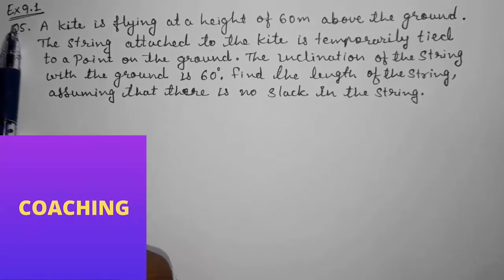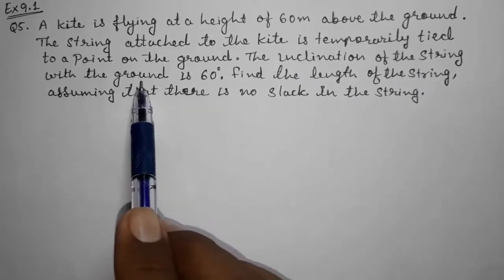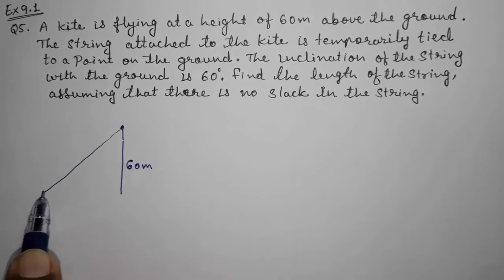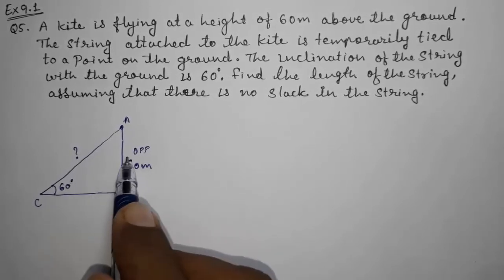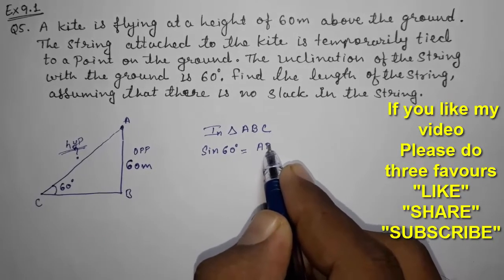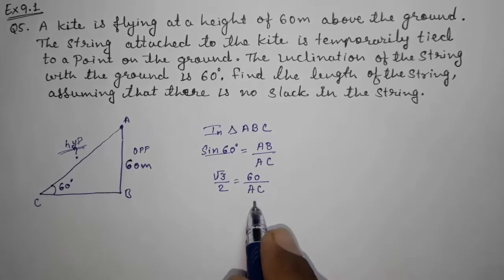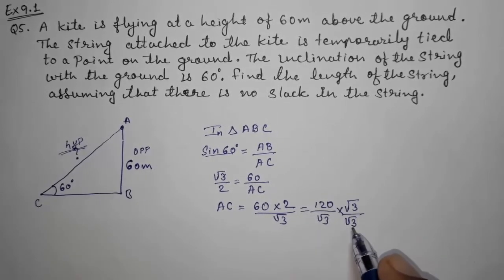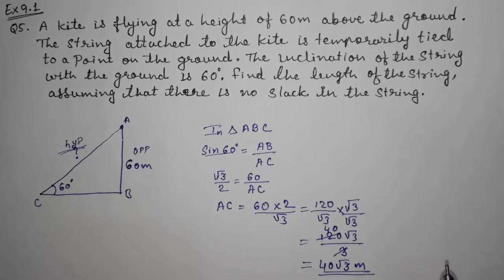Ex 9.1, Q5, class 10 Maths ll chapter 9 Application of trigonometry ll NCERT solutions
5. A kite is flying at a height of 60 m above the ground. The string attached to the kite is temporarily tied to a point on the ground. The inclination of the string with the ground is 60°. Find the length of the string, assuming that there is no slack in the string.